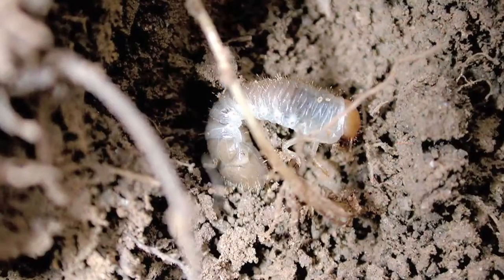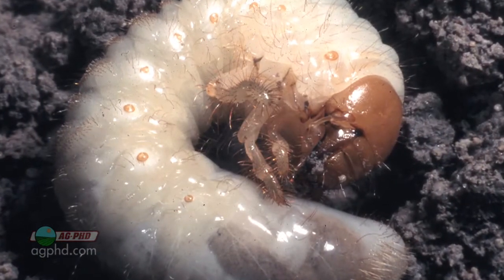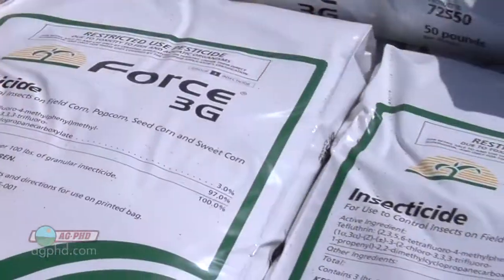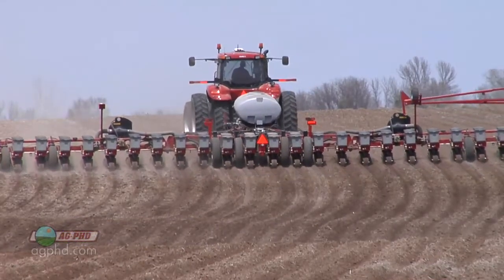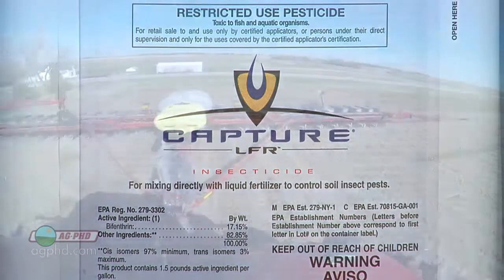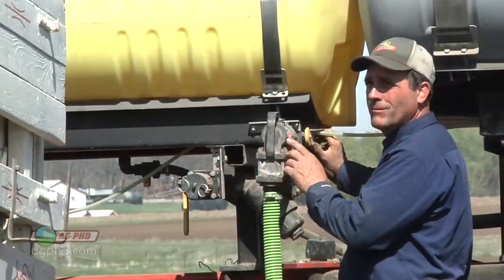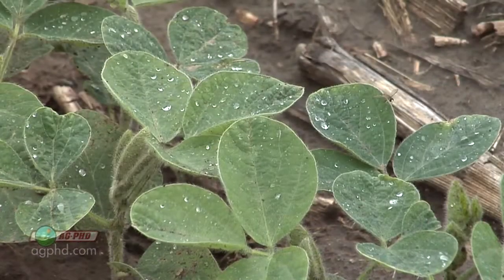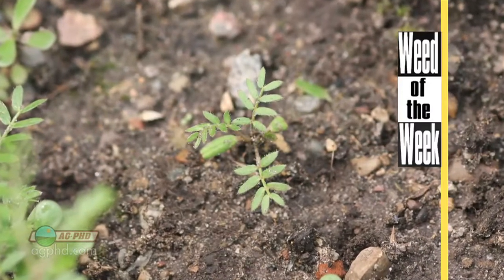White Grubs #823 (Air Date 1/19/14)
Brian & Darren look at dealing with white grubs.